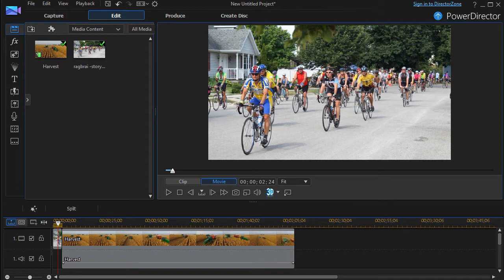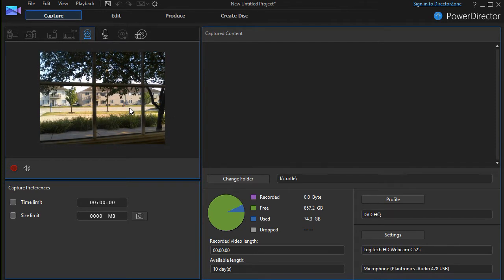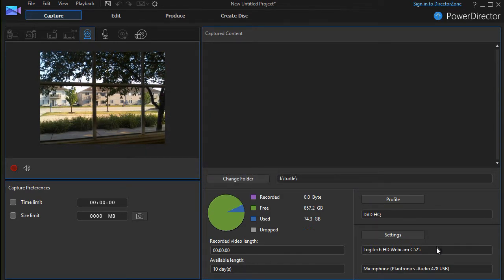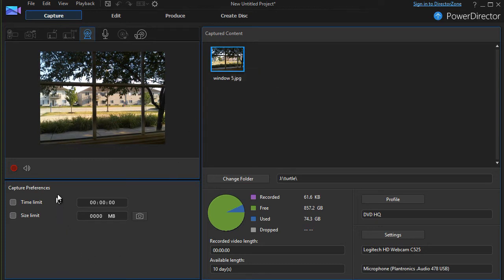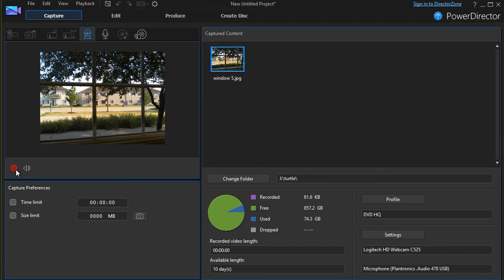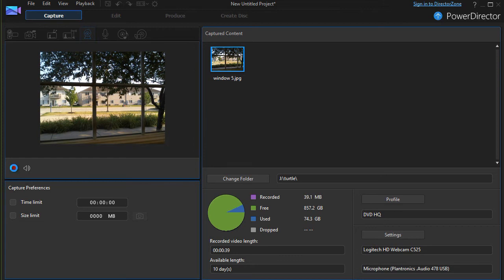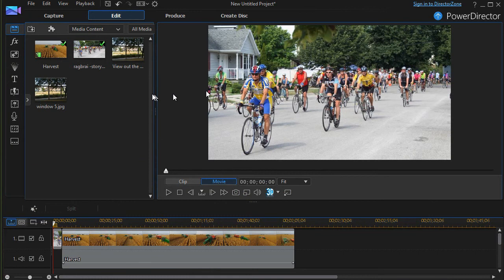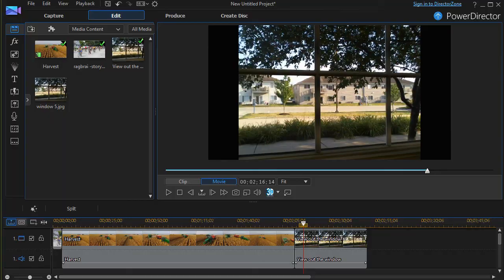PowerDirector - How to capture web cam video